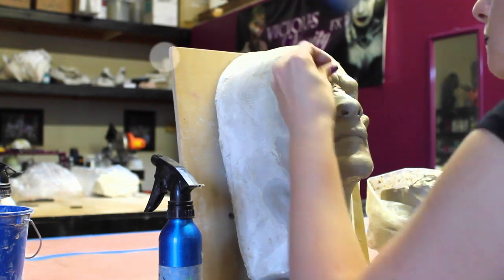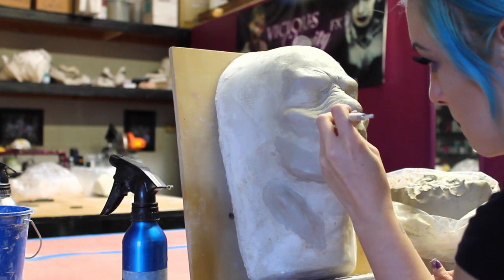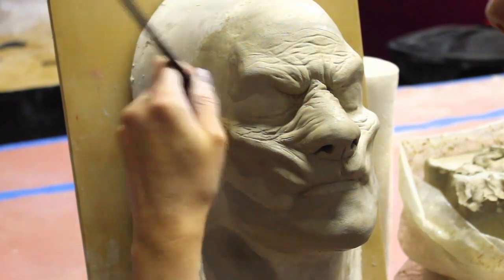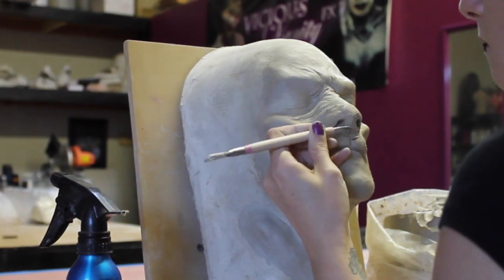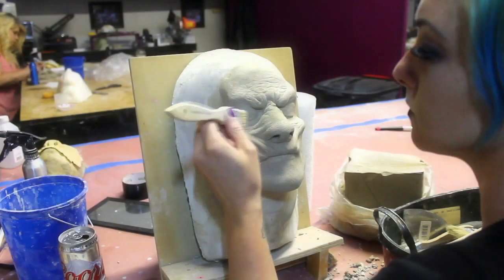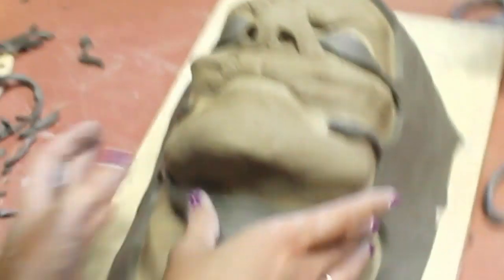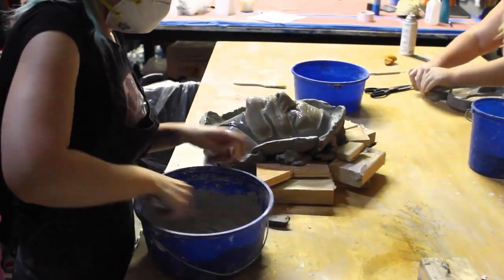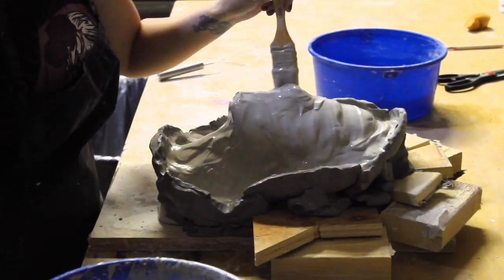Part 1 - Sculpting and Molding Tutorial - Dark Beauty Magazine Makeup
Nicole shows how she sculpts and molds a makeup for Dark Beauty Mag issue 36 that will be released September 15th

Working with WED clay, its a water based clay. Showing how to do wrinkle detail and skin texture. Also showing molding in Ultra Cal-30.

Part 2 will show how to run foam to make the prosthetic.

Part 3 will be application of the prosthetic, beauty makeup done by Nicole and behind the scenes of the shoot at Preston Castle